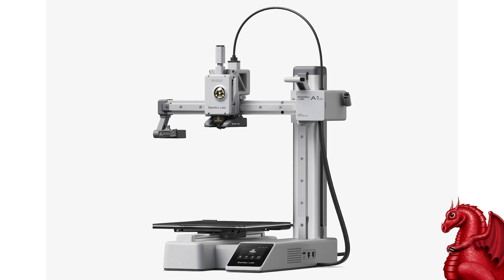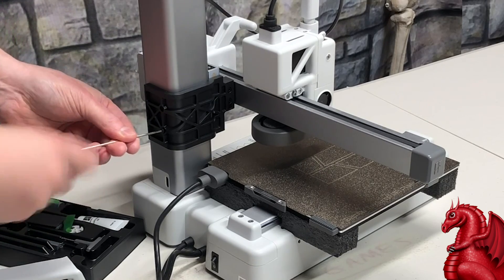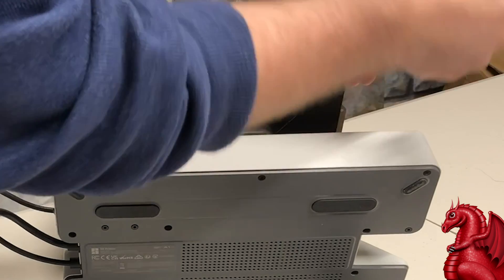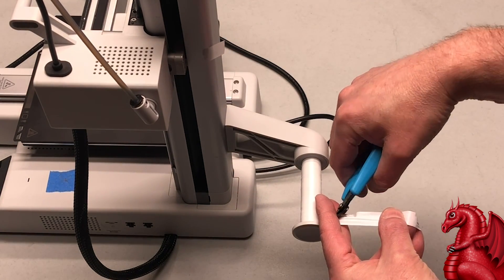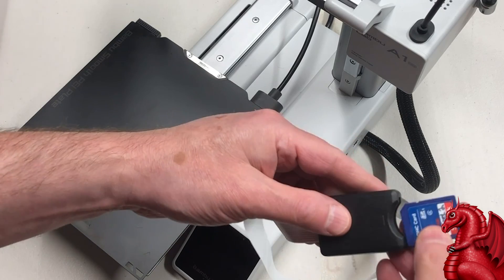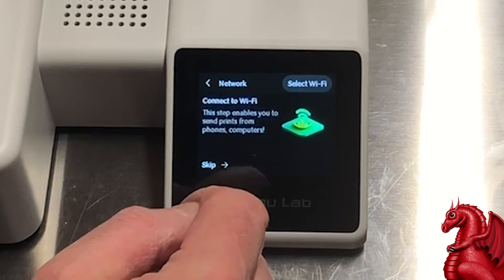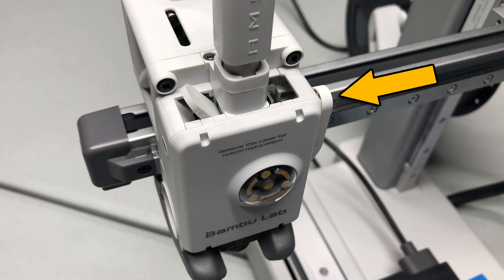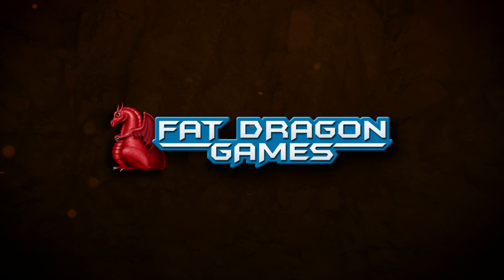Bambu Lab A1 Mini Pro Build Tips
Learn how to properly assemble the Bambu Lab A1 Mini and helpful modifications for the best print experience. LINKS:

For help printing our Dragonlock and Crypt Classics models join our Facebook group